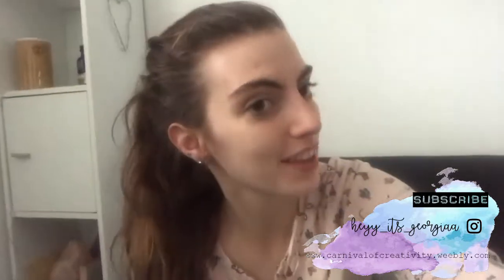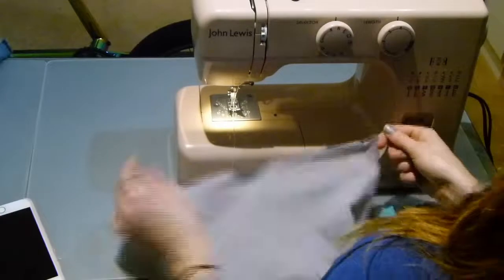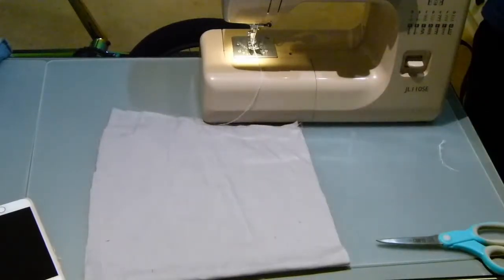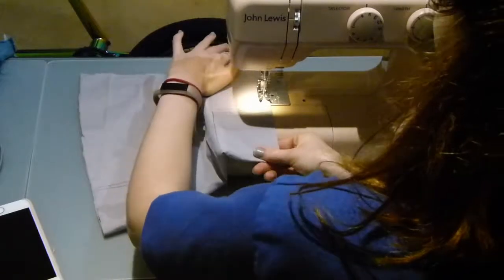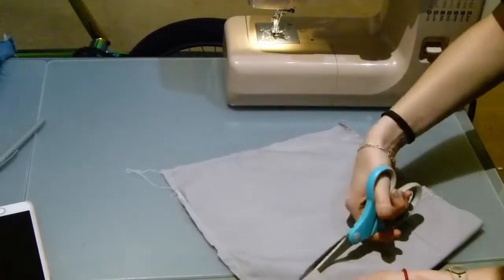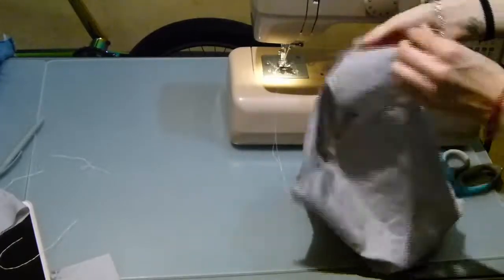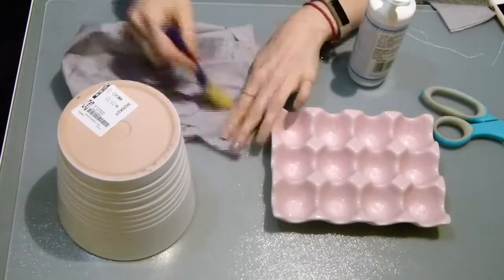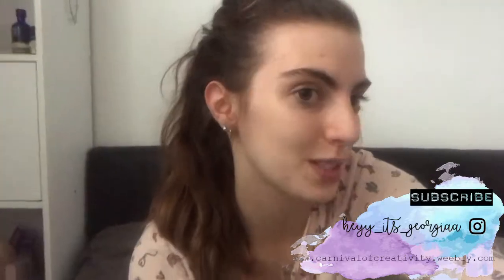DIY Plant Bag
Happy Creating